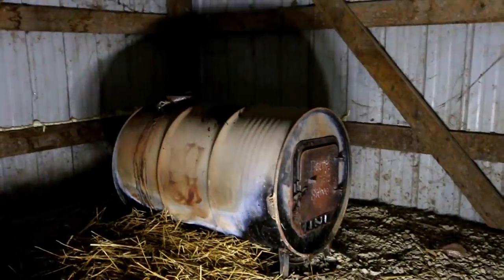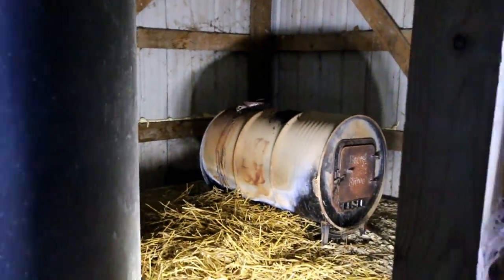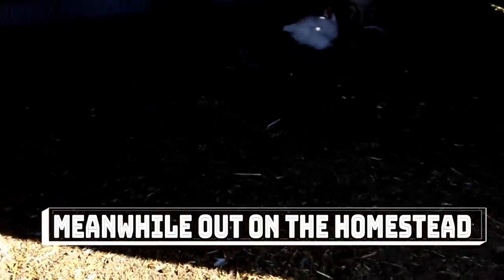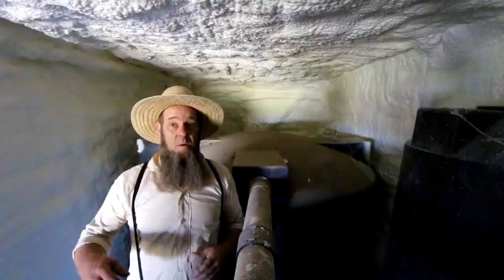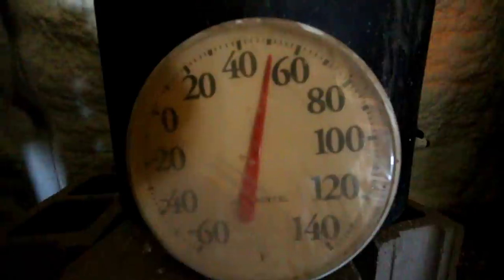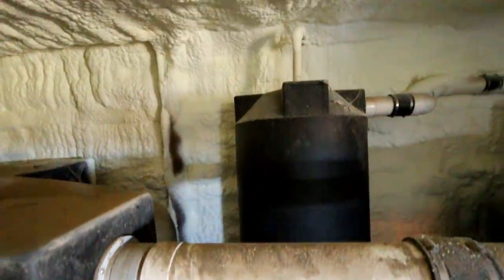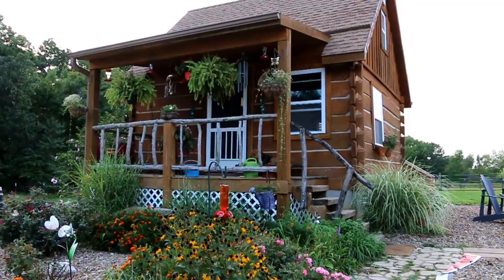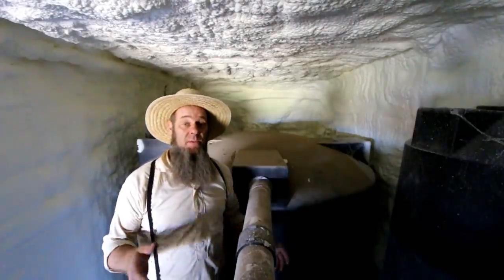Keep your OFF GRID water from FREEZING in WINTER | Rain water catchment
We live OFF GRID in the Midwest and rely on RAIN WATER catchment for our water needs. The problem is we get to temps below zero so we made a OFF GRID WATER CAVE!